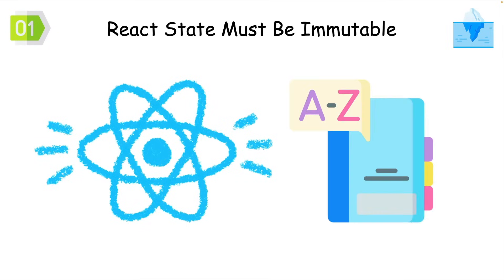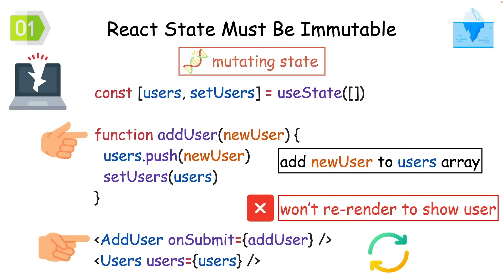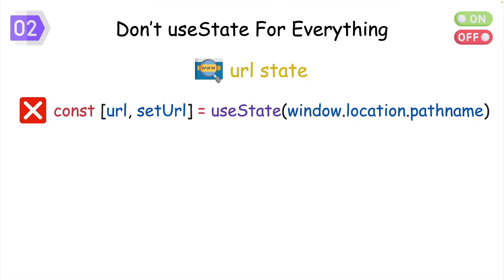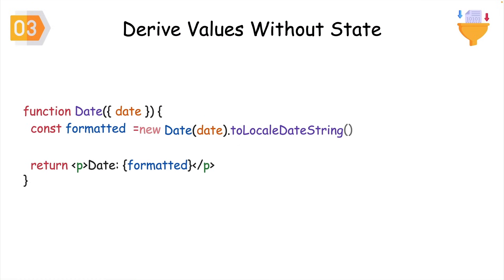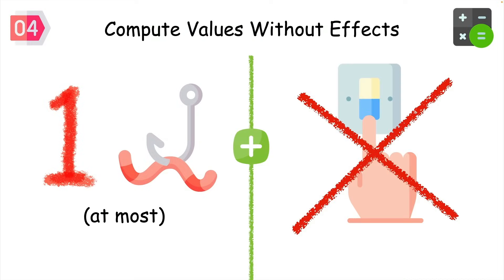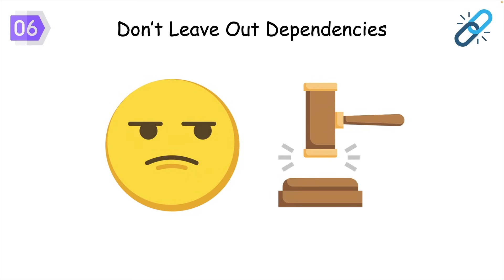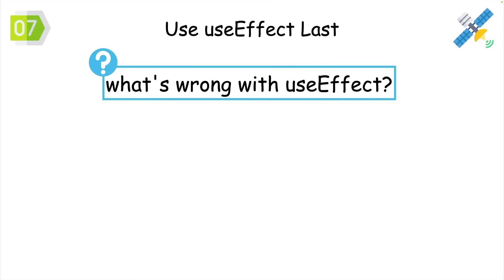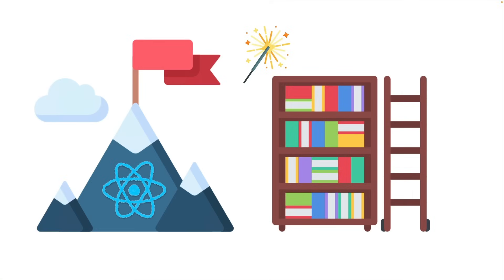7 React Lessons I Wish I Knew Earlier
Chapters:
0:00 - React State Must Be Immutable
1:26 - Don't Use State for Everything
2:46 - Derive Values Without State
3:34 - Compute Values Without Effects
4:10 - Keys Should Actually Be Unique
5:00 - Don't Leave Out Dependencies
5:58 - Use useEffect Last
7:07 - Conclusion